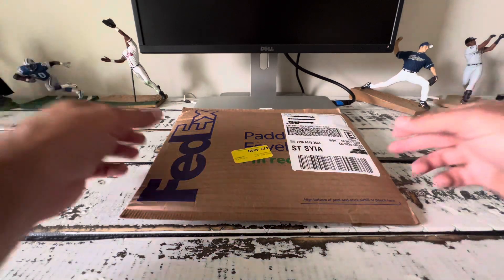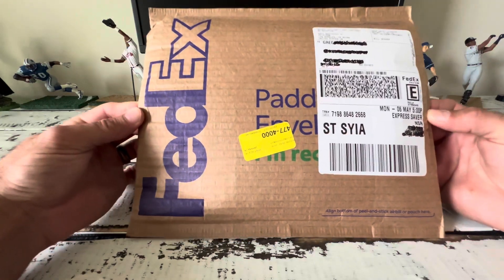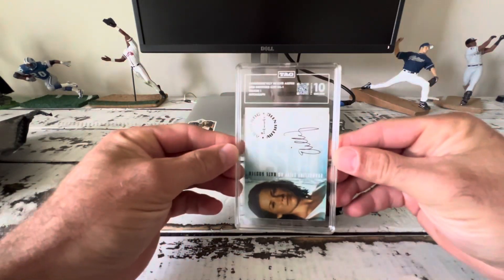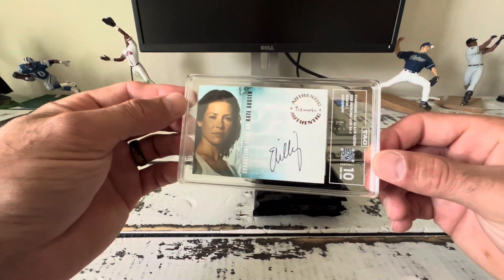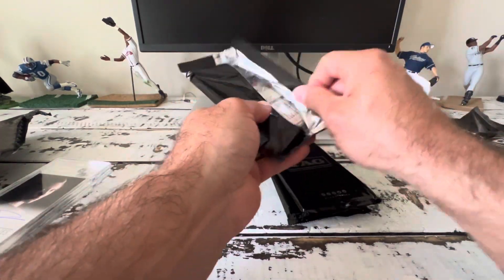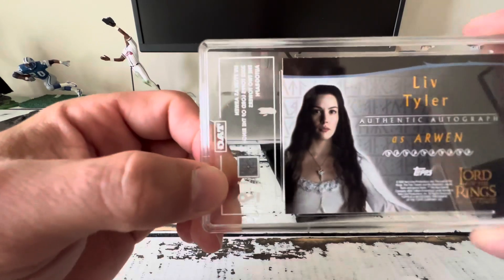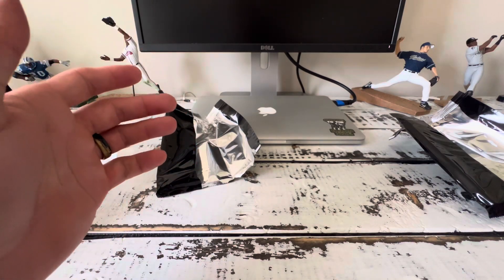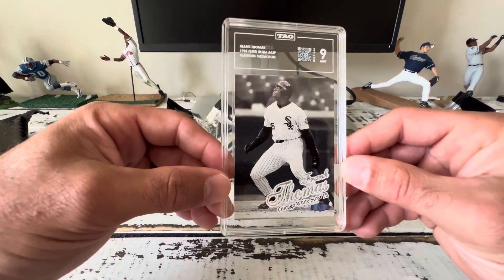FedEx Mail Day!!!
Greg gets a FedEx mail day to share with you!!! What’s in the box!!!???